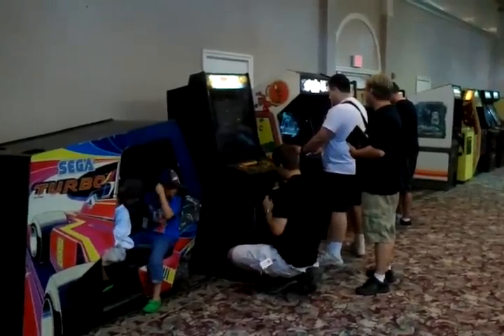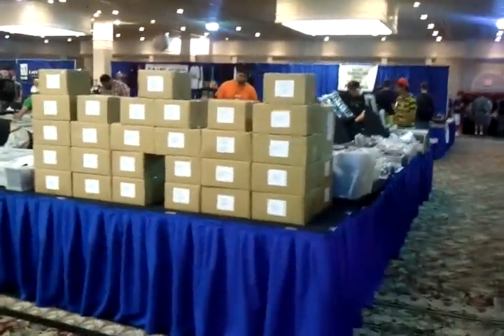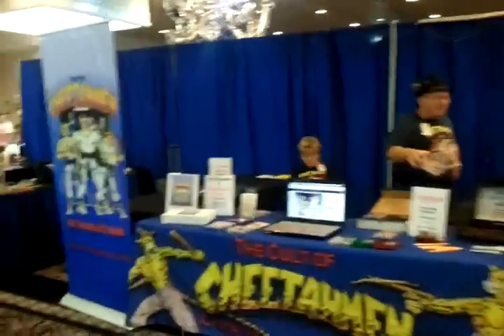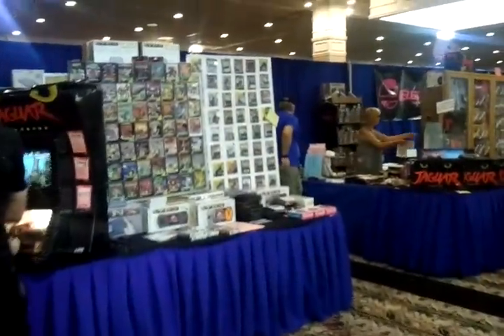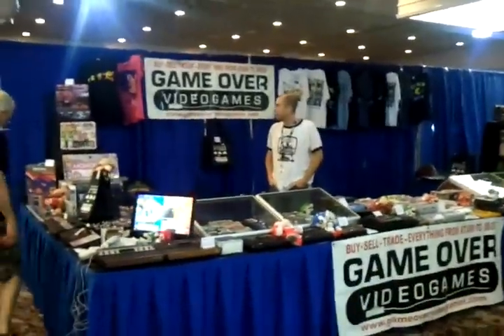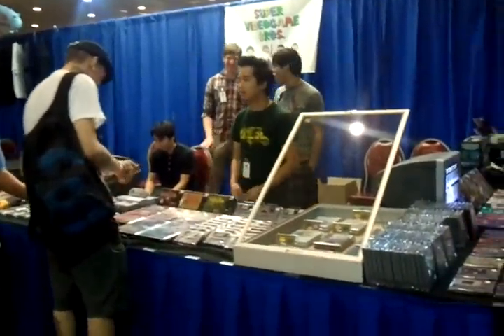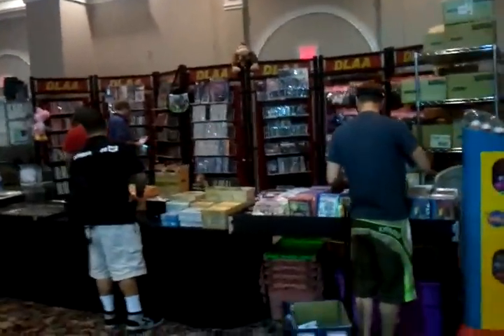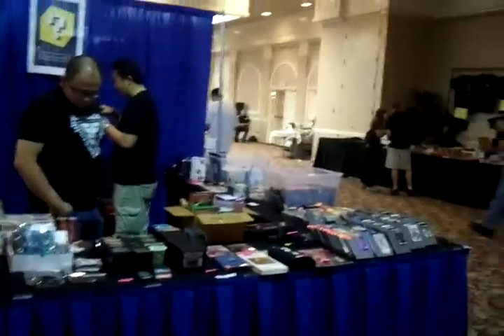Classic Gaming Expo 2012 Walk-through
A quick walk through the Classic Gaming Expo (CGE) 2012 main floor.